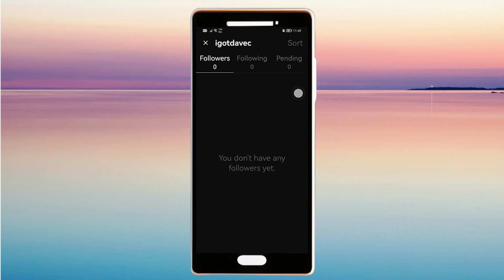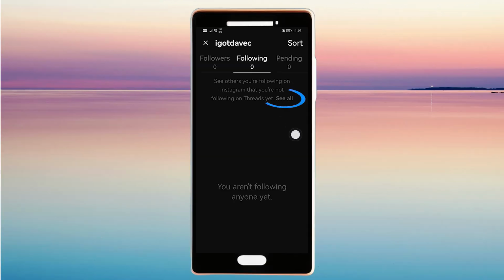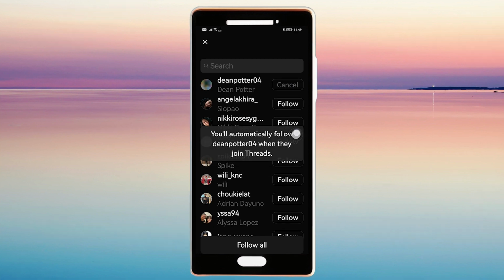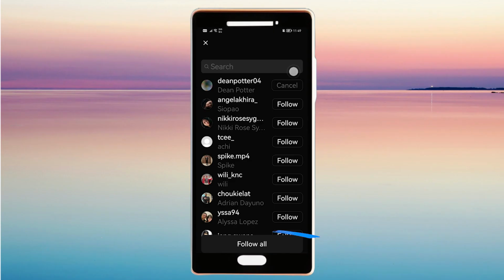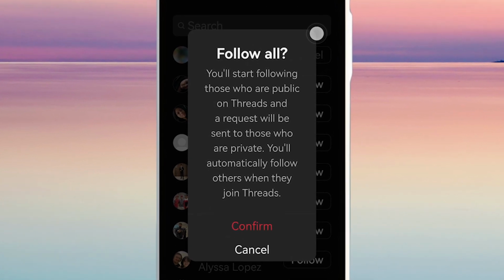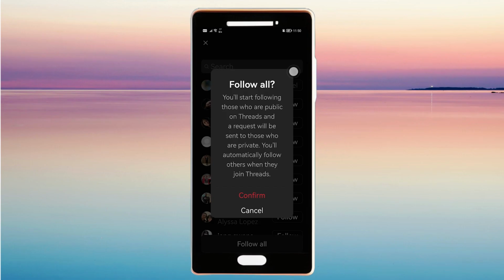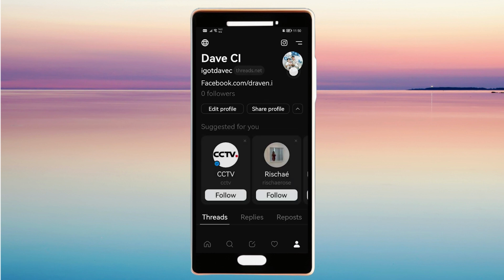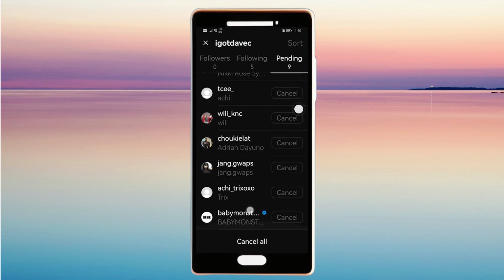How To Add All Your Instagram Following On Threads (easy)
How To Add All Your Instagram Following On Threads